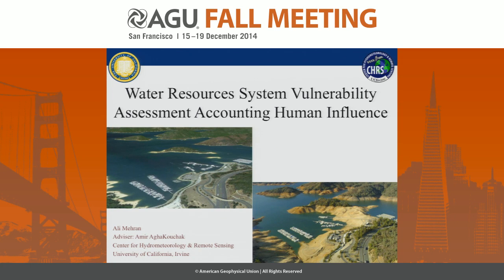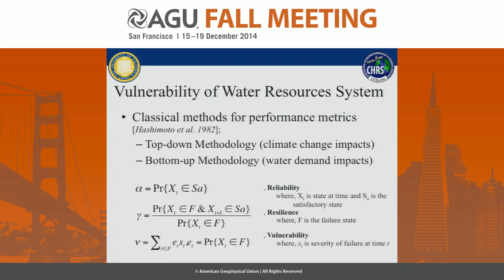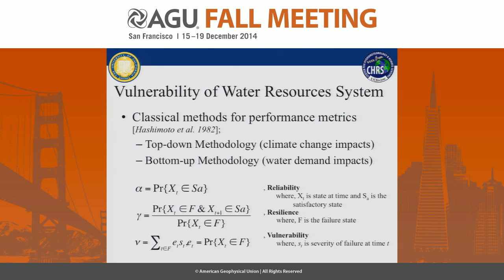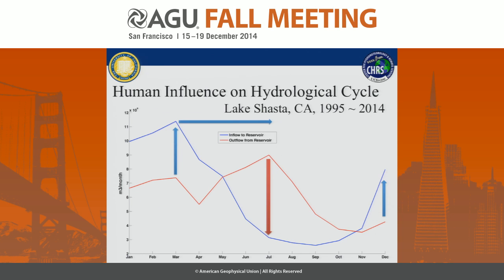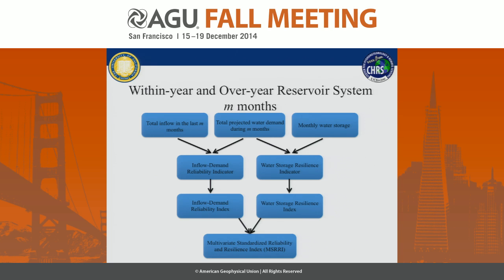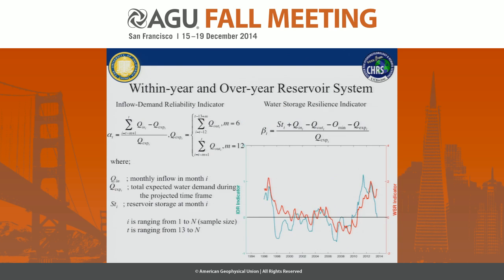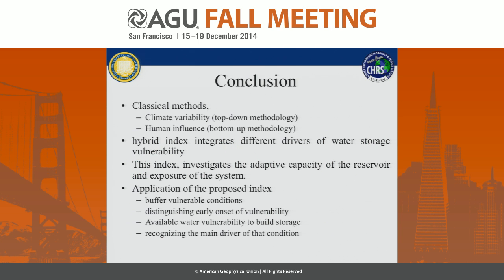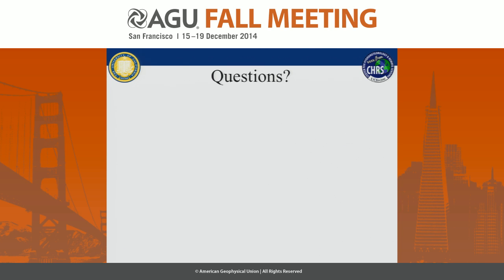Water Resources Vulnerability Assessment Accounting for Human Influence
2014 Fall Meeting

Section: Hydrology

Session: Sustainable Water Quantity and Quality in the Built Environment I

Title: Water Resources Vulnerability Assessment Accounting for Human Influence

Authors:
Mehran, A, University of California Irvine, Irvine, CA, United States
AghaKouchak, A, University of California Irvine, Irvine, CA, United States

Abstract:

Reservoirs are one of the main infrastructures that provide resilience against extremes (e.g., floods and droughts) and they play a key role in water resources management. Based on International Commission of Large Dams (ICOLD 2003) records, the total volume of reservoirs is over 6200 km3, which is twice larger than the global annual water use estimated as 3000 km3. Just a simple comparison of the two numbers indicates the importance of reservoirs and their role in providing resilience for water security. On the other hand, man-made reservoirs change the water distribution throughout the year. Most climate change impact studies ignore the role of reservoirs in water availability studies. However, water availability cannot be properly assessed without a thorough assessment of reservoir conditions. By combining classical methods for climate variability assessment (top-down approach) and influence assessment (bottom-up approach), this study offers a hybrid framework that integrates different drivers of water storage vulnerability. Final index is termed as the Multivariate Standardized Reliability and Resilience Index (MSRRI). This index investigates the adaptive capacity of the reservoir and exposure of the system to variable conditions. MSRRI has been investigated over several major reservoirs in Australia and California, United States. This presentation reviews recent findings and discusses reservoir conditions in Australia and California using MSRRI under different climatic change scenarios.

Cite as: Author(s) (2014), Title, Abstract H52E-07 presented at 2014 Fall Meeting, AGU, San Francisco, Calif., 15-19 Dec.